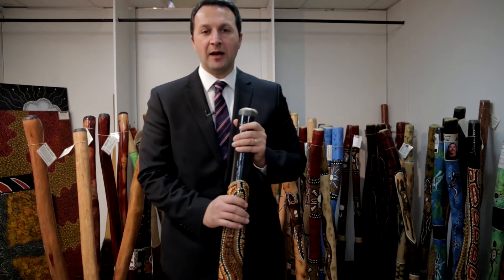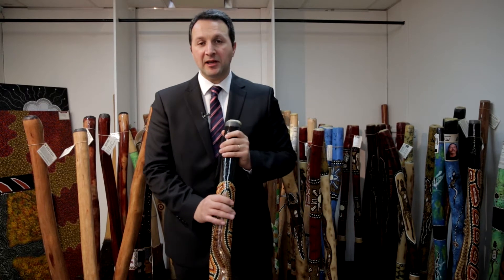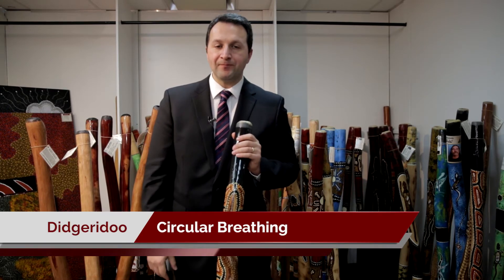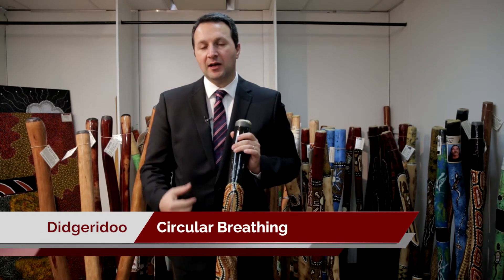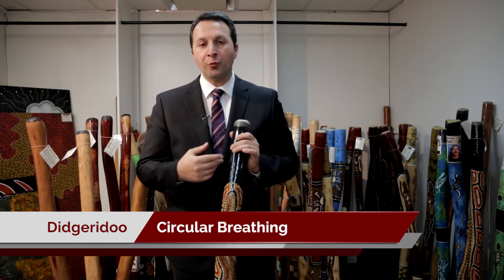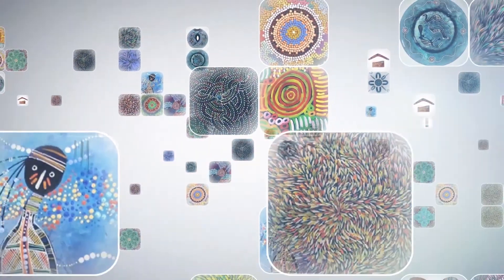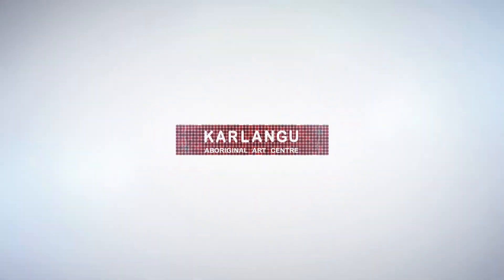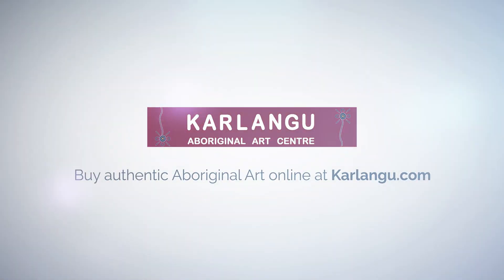Circular Breathing for Didgeridoo Playing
I don't know if you have ever being questioning this of “How did you play for such a long time without taking a breath?”  Actually, they do.  They take a breath and they circulate their breath.  The technique is called "circular breathing".  How it happens?  What they do, they push their outer teeth and cheeks like at the same time, they [sound] at the same time they start inhaling through their nose like this [sound].

Now, you can command this two together to play for a long hour [sound].  A lot of my friends and people do use didgeridoo.  They believe that it's hard to do this separately.  It's very simple.  You just need to coordinate both motions in your mind.  There are two motions, one is pushing there from your cheeks and that you can do that simply [sound] and another technique is [sound] that you are doing that everyday actually while breathing and are trading things.

To make it easier and simpler, you can use your hands to make it happen.  First, start pushing your cheeks and push the air out using your hands.  [Sound]  And then while you are doing that, start inhaling too. [Sound]  After a few times repeating these motions together, you can do that without help of your hands [sound] and after a while, you would be very easy to perform it while you're playing the didgeridoo.

Remember that we said to make it drawn.  You need to vibrate your lips inside the Didgeridoo. [Sound]

For more information Karlangu.com.